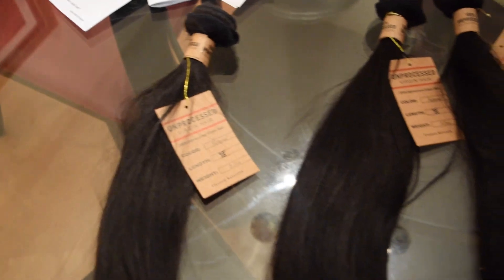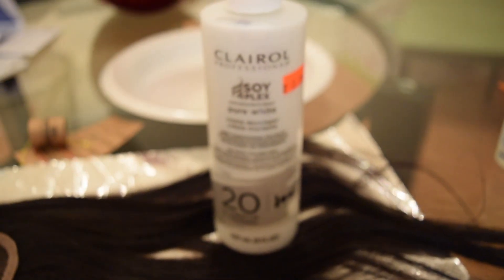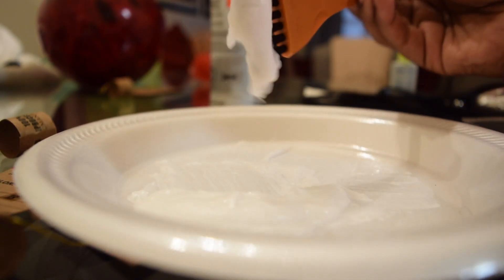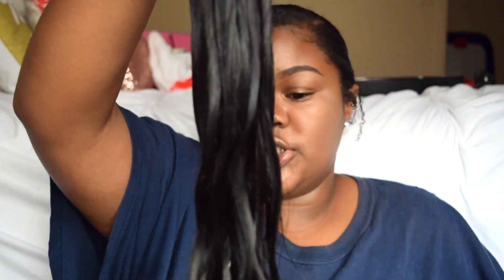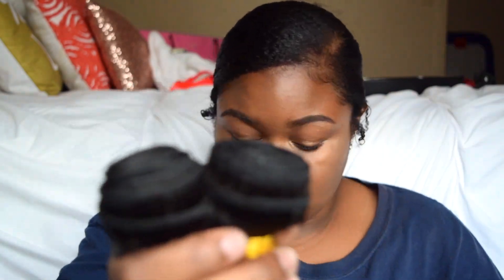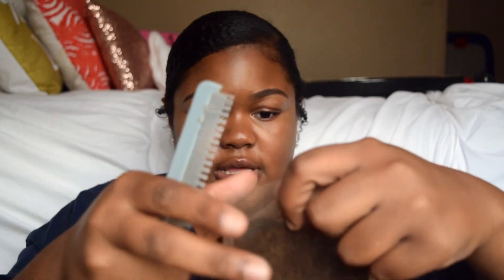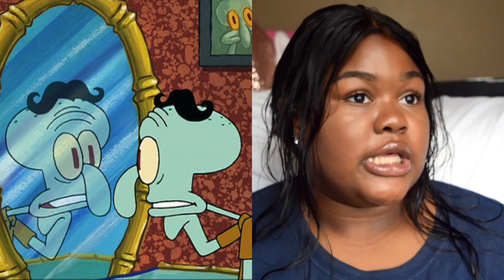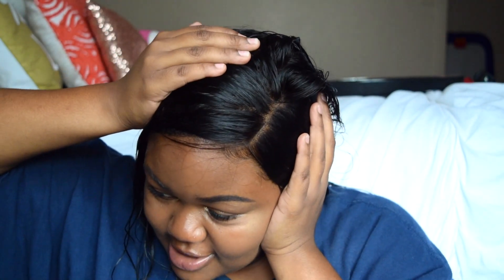Bleaching Closure Knots w/ Ali Grace Hair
link to the hair

link to the closure